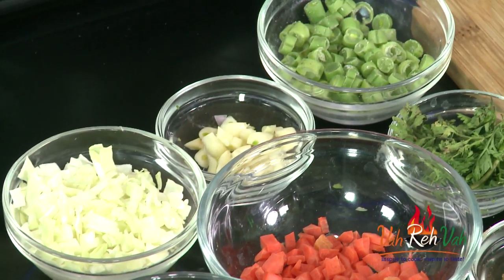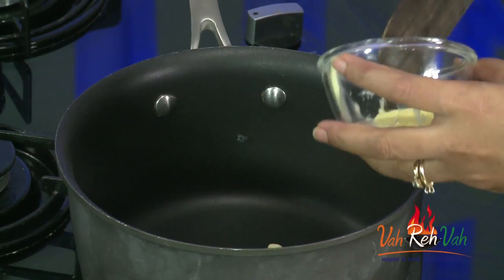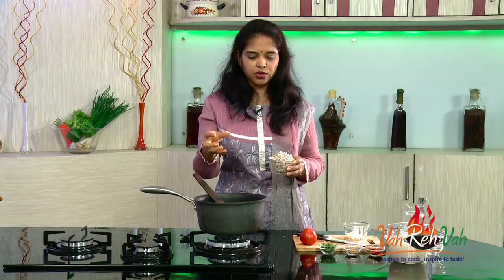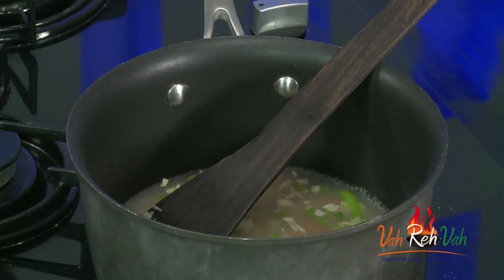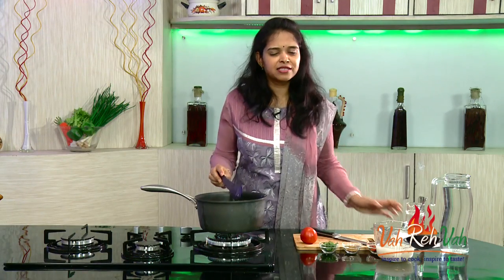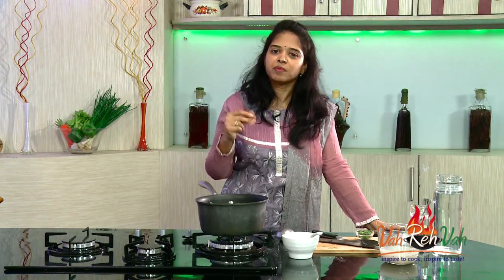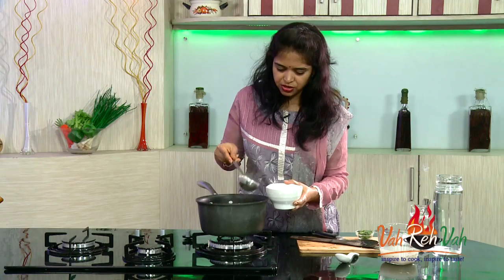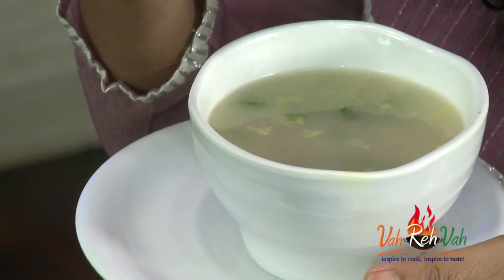BARLEY VEGETABLE SOUP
Mrs.Vahchef is very fond of cooking and her Recipes are very unique and fit for busy women specially working women

Barley, a member of the grass family, is a major cereal grain. Barley grain is a staple in Tibetan cuisine. Soup prepared with barley and other vegetables is tasty and healthy.

INGREDIENTS:

Barley     ½ cup
Water  3 cups
Butter  ½ tsp
Garlic(chopped)       ¼ tsp
French beans(chopped)        1 tsp
Carrots(chopped)          1 tsp
Cabbage(chopped)       1 tsp
Green chillies  1-2 nos
Salt   To taste
Coriander leaves(chopped)   1 tsp

METHOD:

1. Soak barley in water and boil it, later separate water and barley.

2. Heat butter in a pan, add garlic, French beans, carrots, cabbage, green chillies, salt, cooked barley and saute it, cook vegetable until it is slightly cooked.

3. Add barley water and boil it. Once it come to slightly thick consistency, transfer into soup bowl by removing green chillies.

4. Now garnish with coriander leaves and serve it hot.